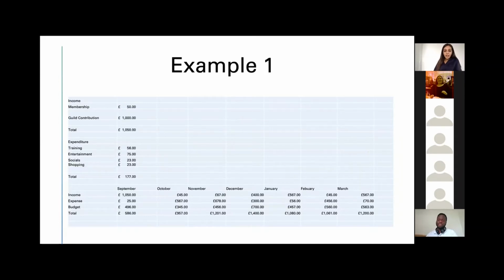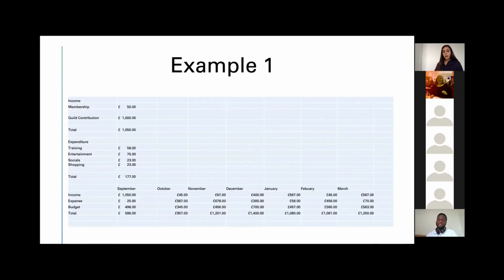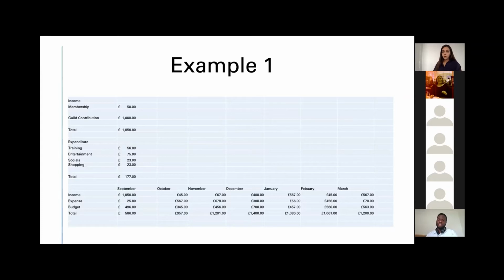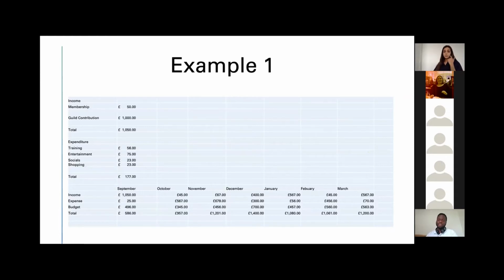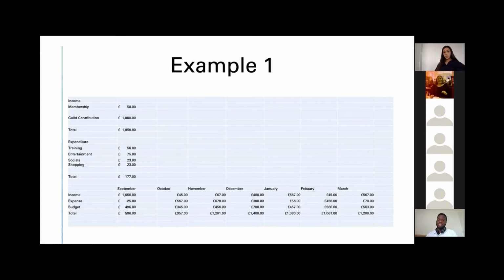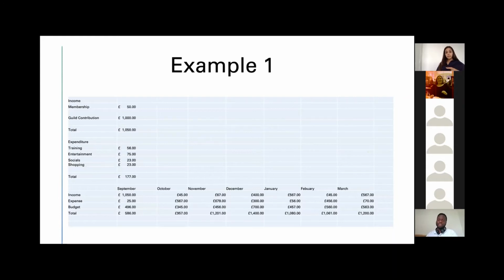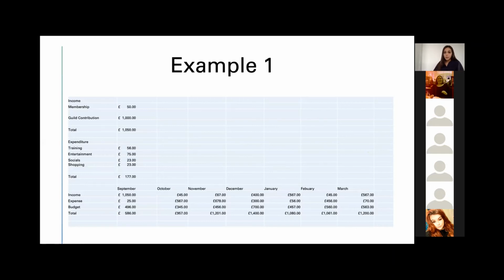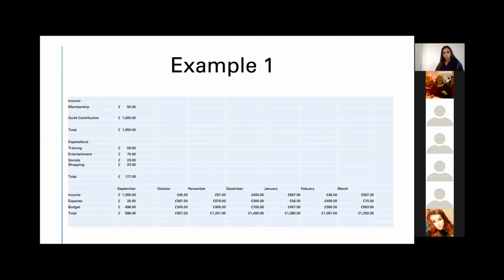Creating a Budget Demo #1